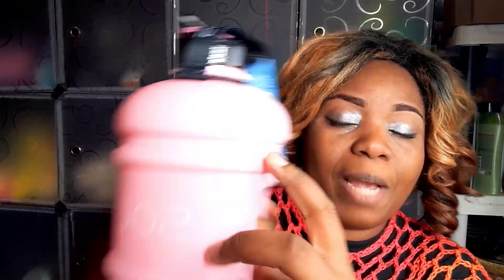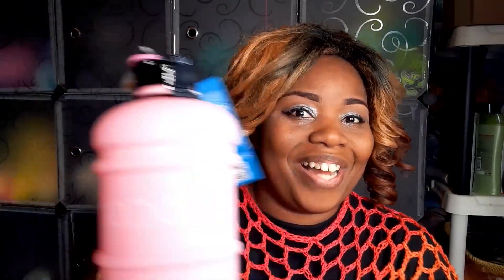Let's Review This!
Hello Everyone Please join me as i share with you These amazing products This is an amazing water bottle. Here is the link to get yours

**INTRO MUSIC PRODUCED BY: @Le Blaq Swan **

Amazon Wishlist

Wanna send me happy mail?
Dana McLeod
1217 W. Washington St.
South Bend,Indiana 46601